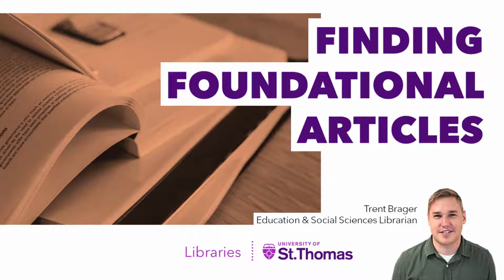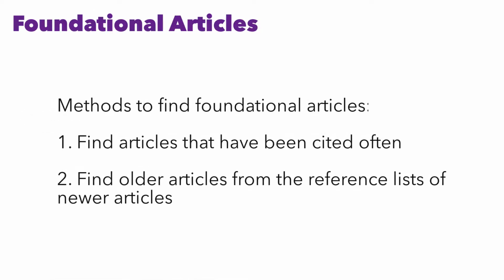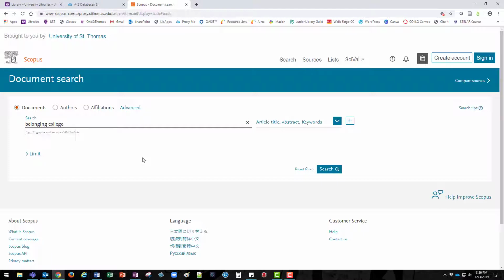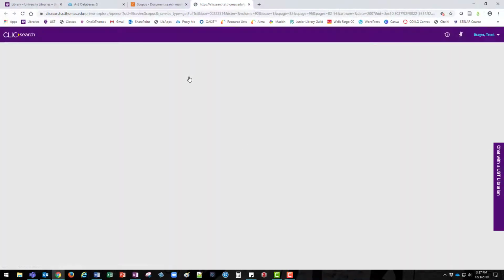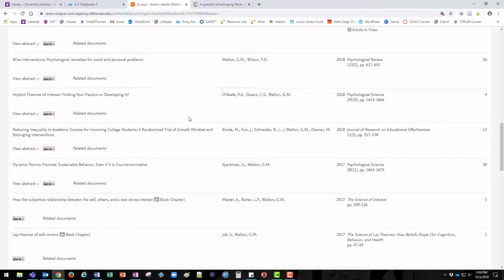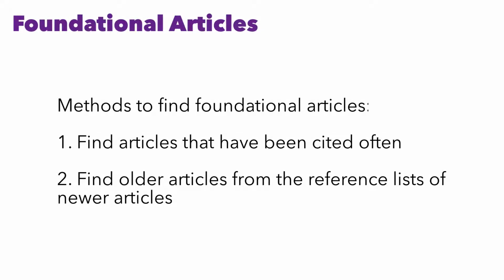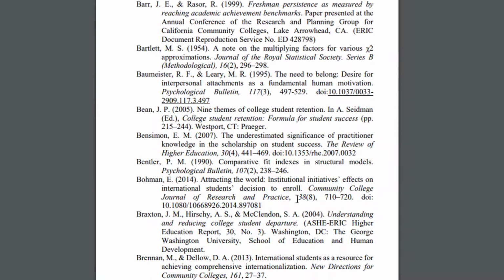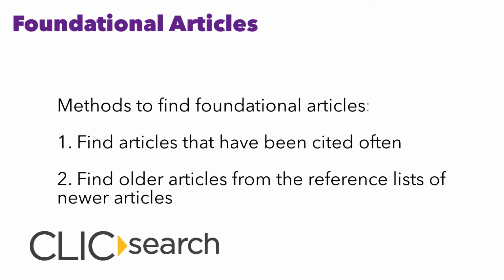Finding Foundational Articles